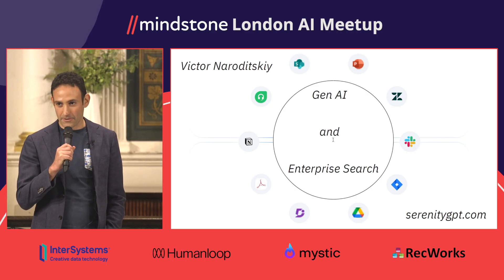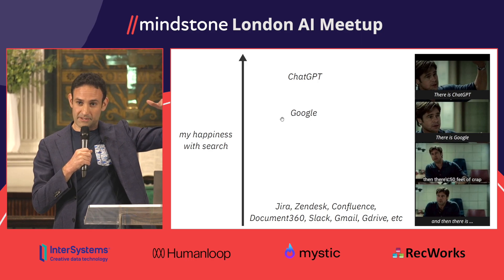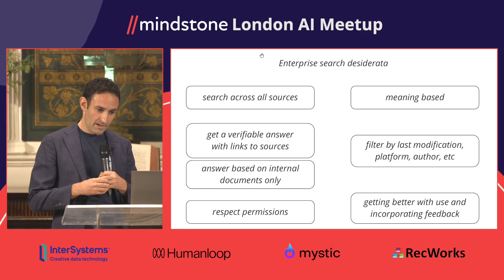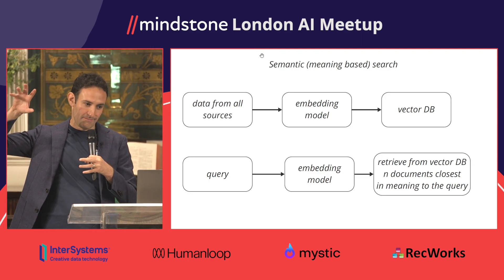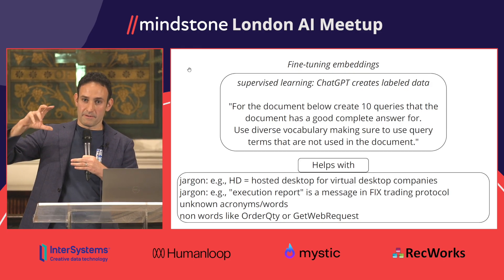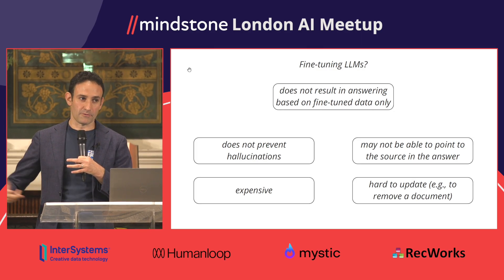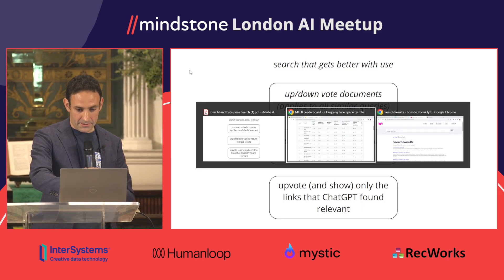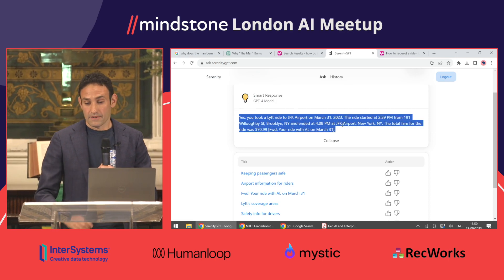Gen AI and enterprise search - Victor Naroditskiy - Mindstone London AI Meetup September 2023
Victor demos how one can leverage LLMs to dramatically improve search within enterprise boundaries.